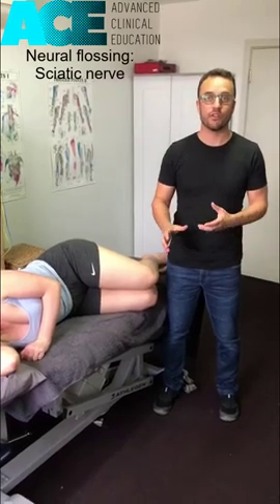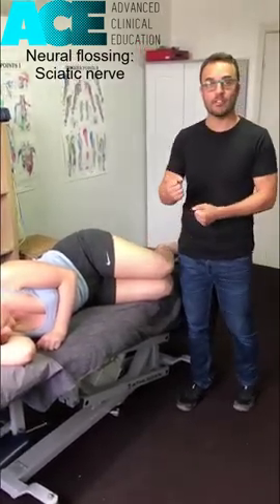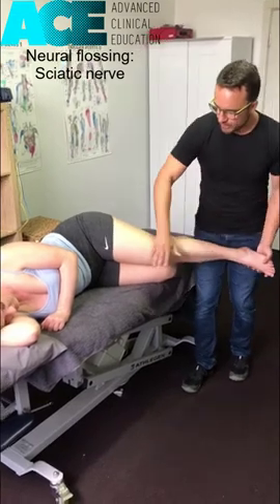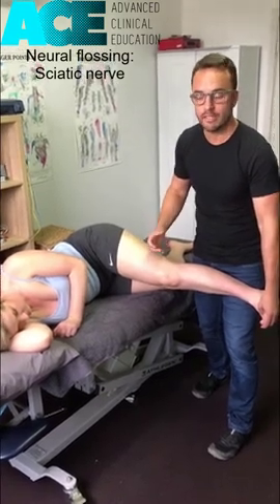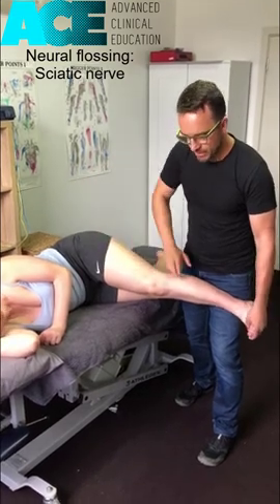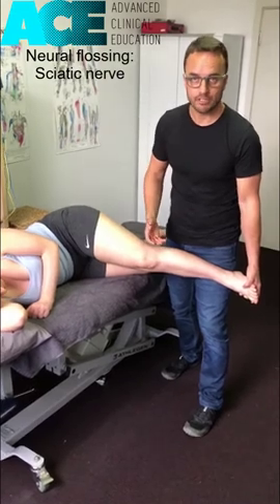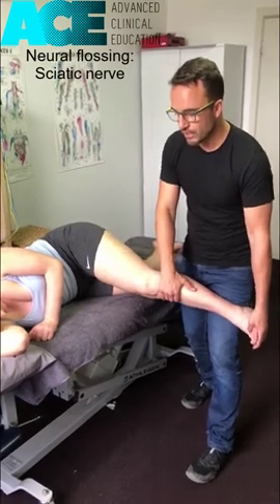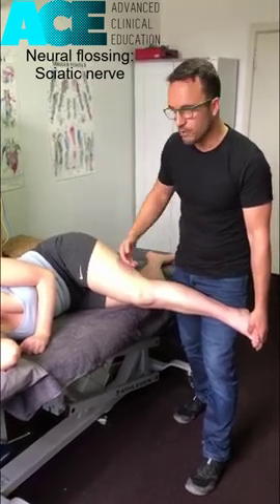Neural Flossing of the Sciatic Nerve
Sciatic nerve neural mobilisation technique.

- courses
- research library
- webinars
- podcasts

*We are happy to discuss...